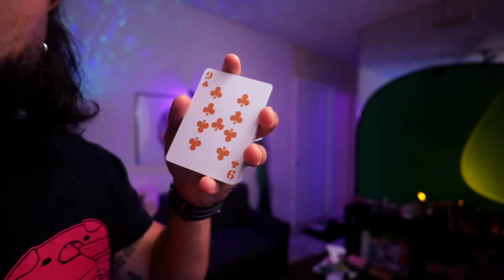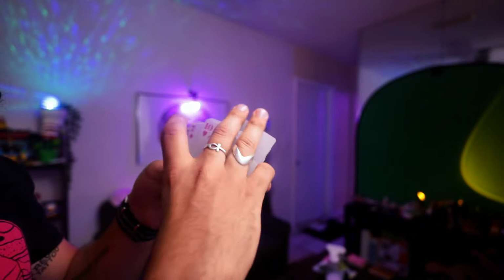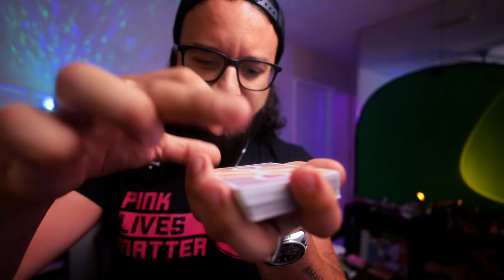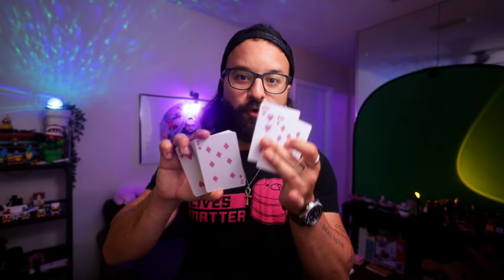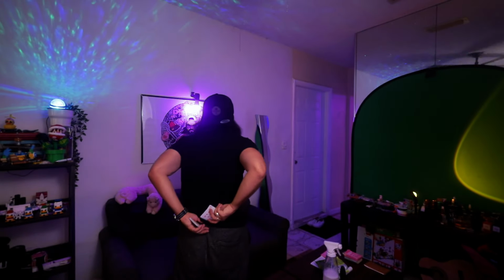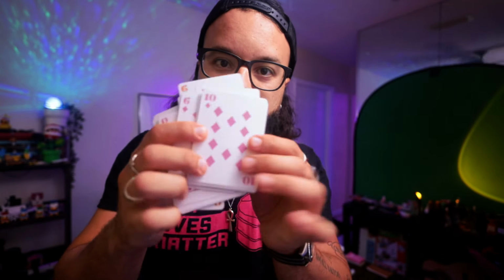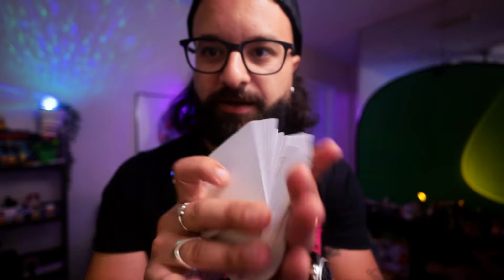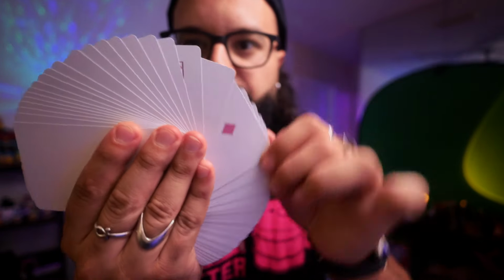You Won’t Believe HOW EASY THIS TRICK IS